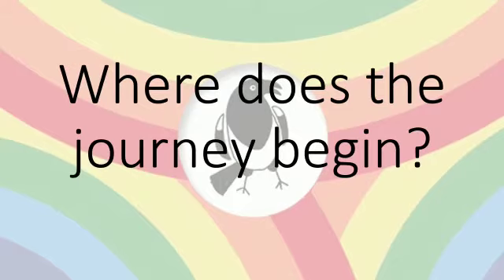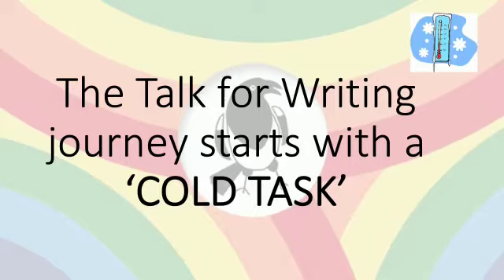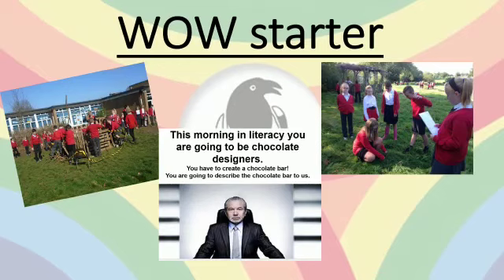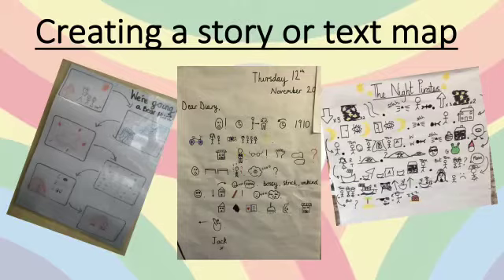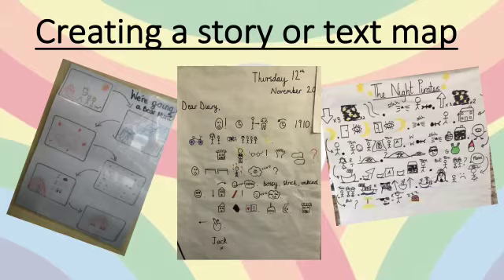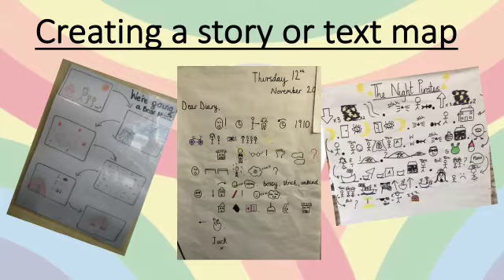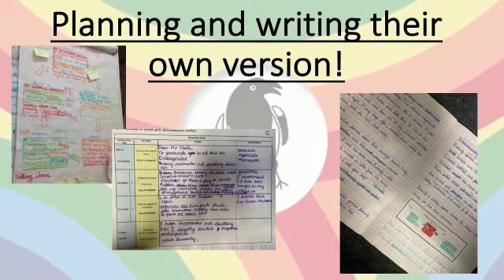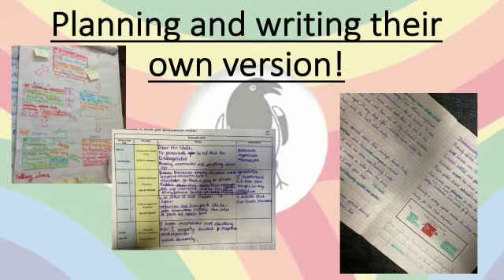Talk for Writing - A Guide for Parents and Carers